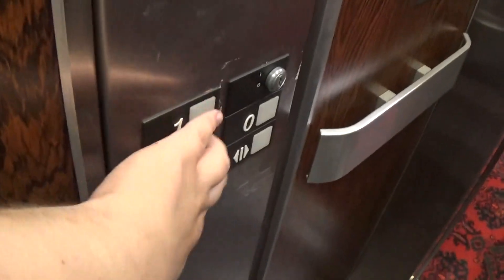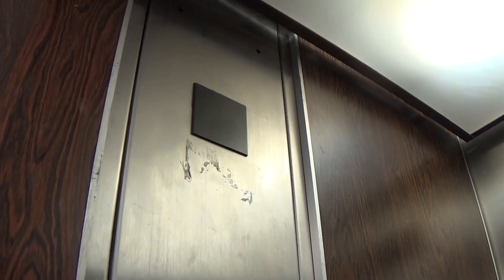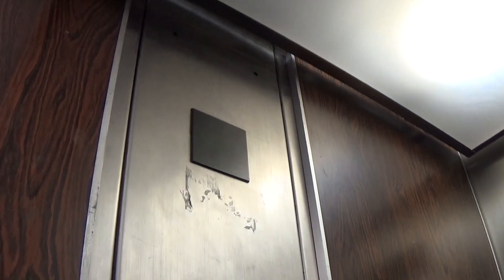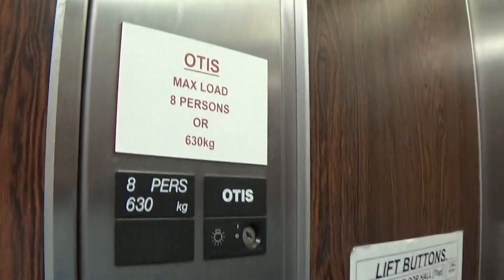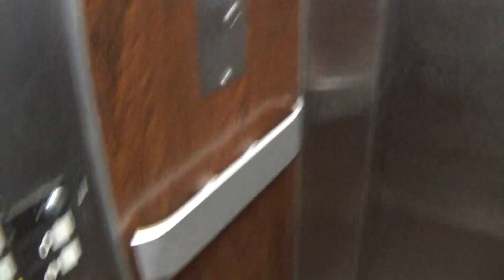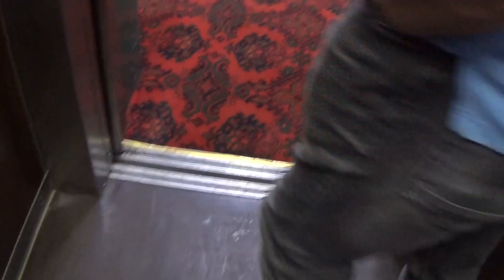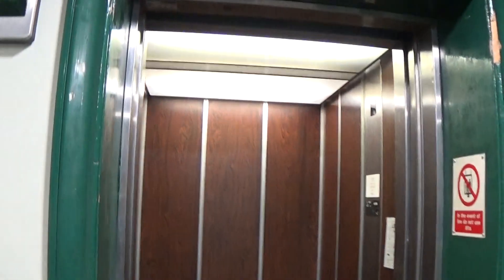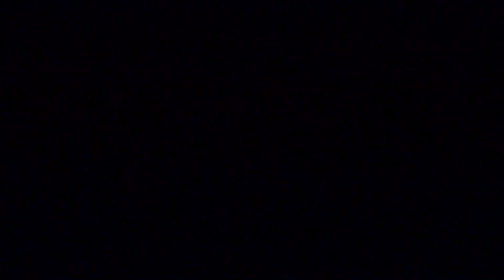Otis Europa 2000 Elevator At The Lurgan Town Hall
otis europa 2000 elevator at the lurgan town hall 3 Floors (-1, 0, 1,)